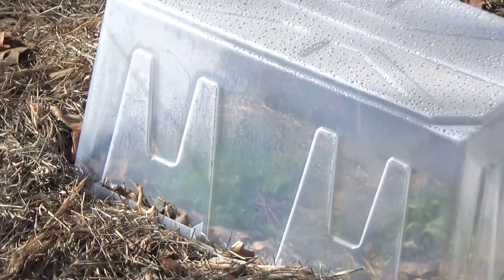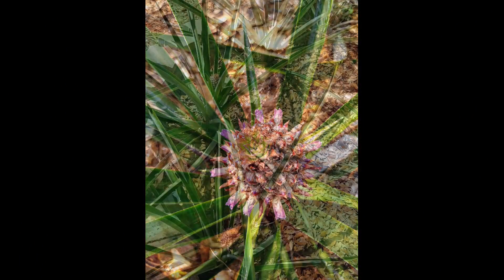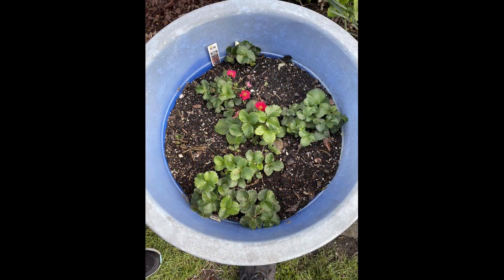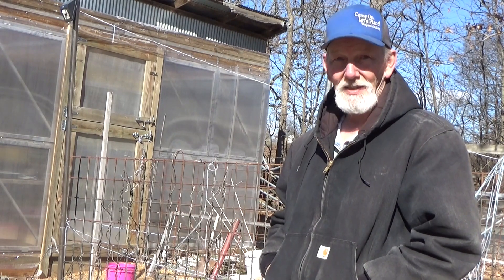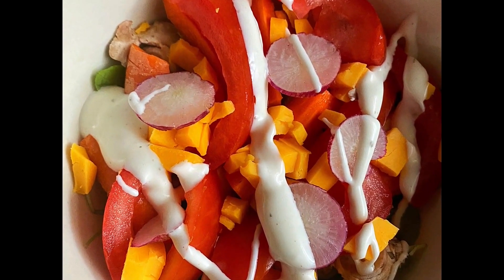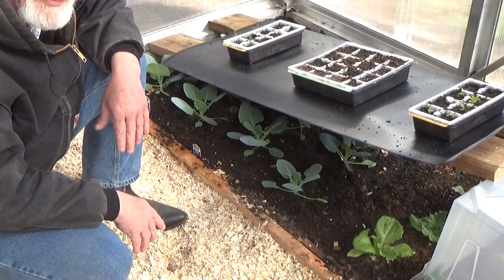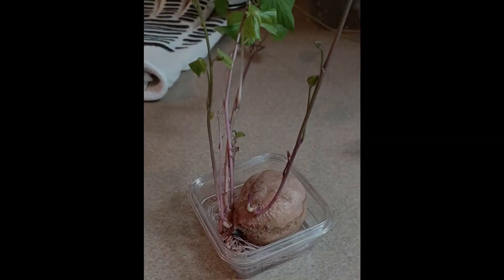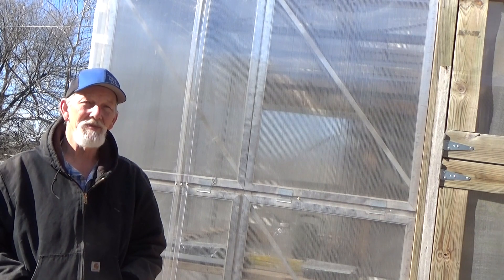You in Review 11, Gardens Here, There and Around The World 3-18-2023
Saturday is reserved to celebrate your garden. @waylandsmalleycomeonletsplant